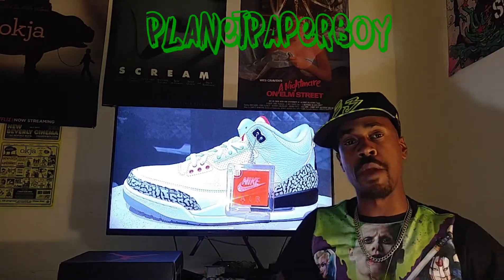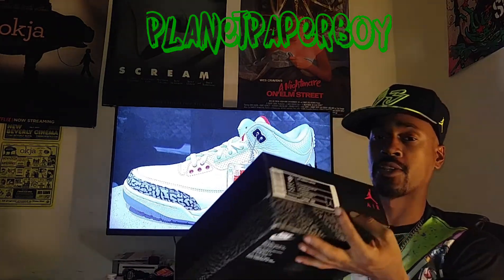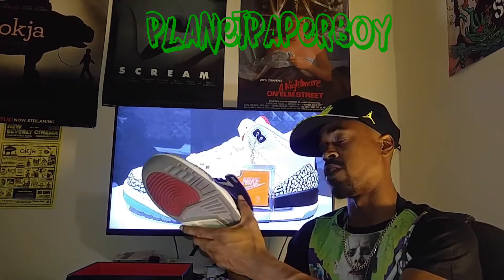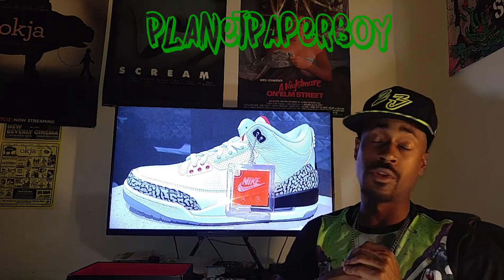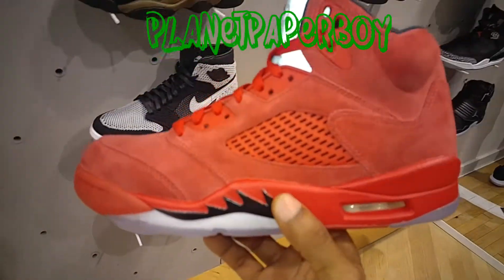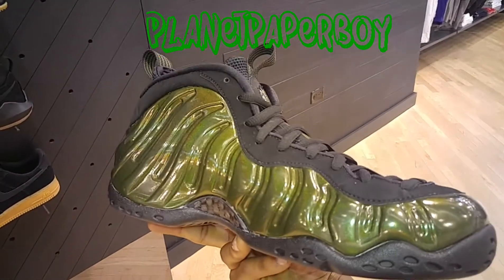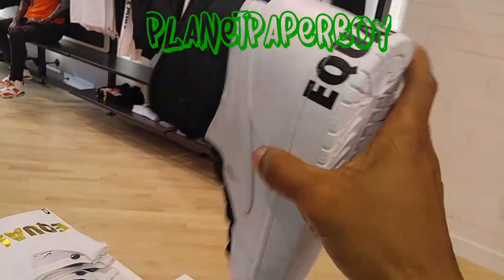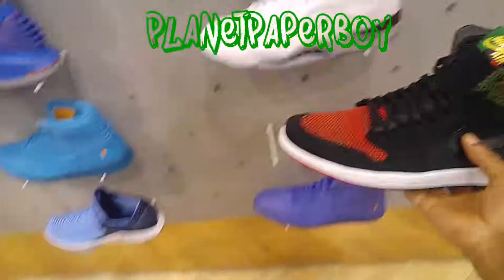FebruaryAll-Star Weekend Sneaker Releases!!!!!!!!!!!! /Air Jordan 3 Cement/Footlocker Vlog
Play me